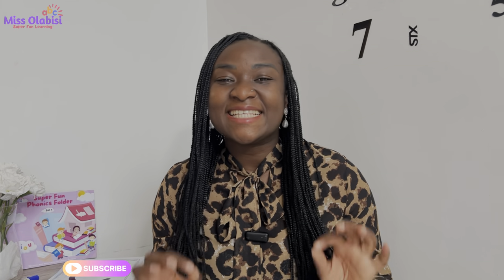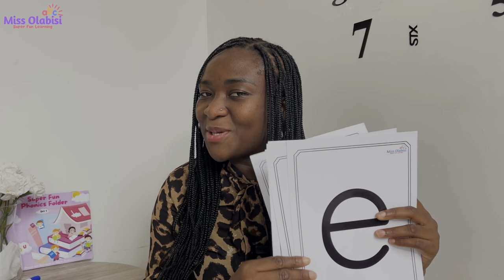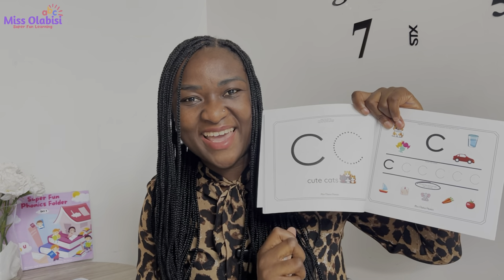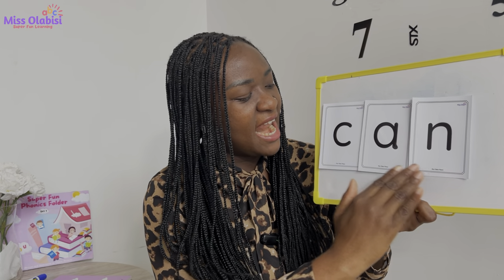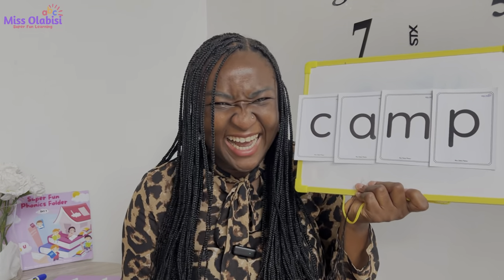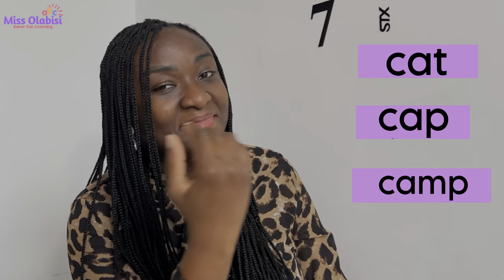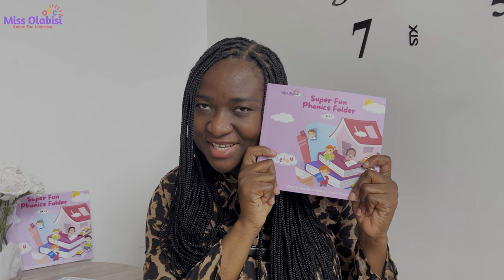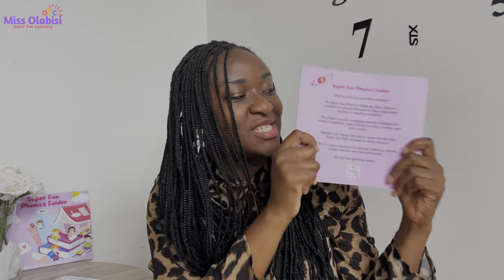c Sound Phonics Lesson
c c cute cats!
The c sound is part of the set 1 sounds of our super fun phonics series..

You can now purchase the Super Fun Phonics Folder on AMAZON